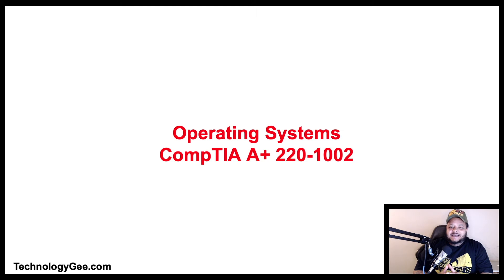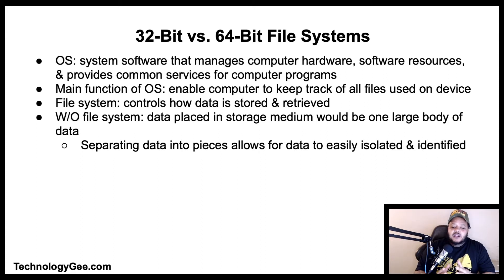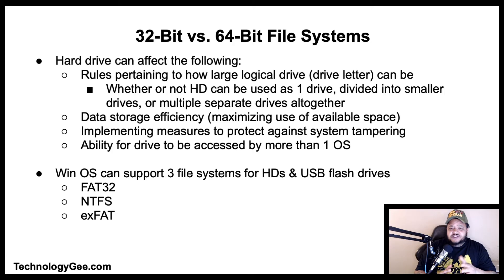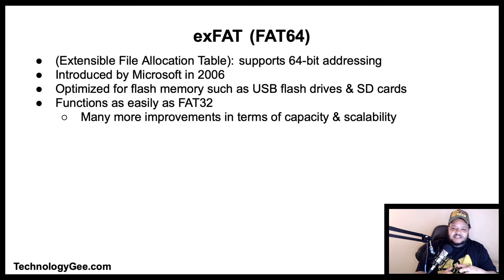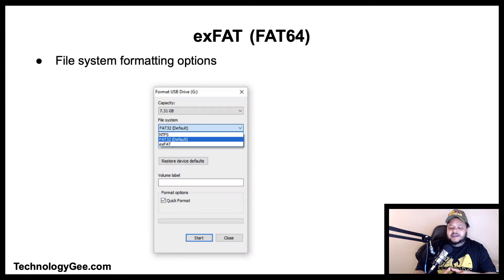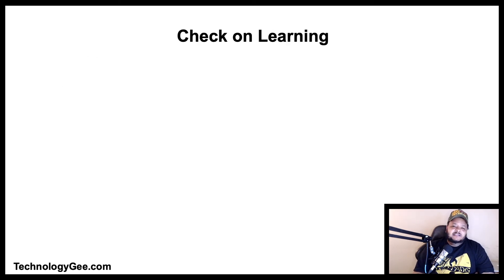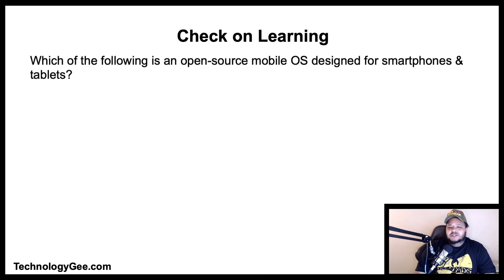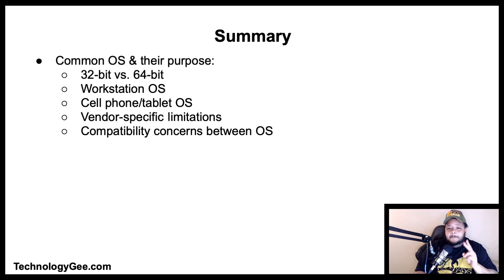Operating Systems | CompTIA A+ 220-1002 | 1.1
In this video you will learn about common operating system types & their purposes as it relates to: 32-bit vs. 64-bit, workstation operating systems, cell phone/tablet operating systems, vendor-specific limitations, and compatibility concerns between operating systems.